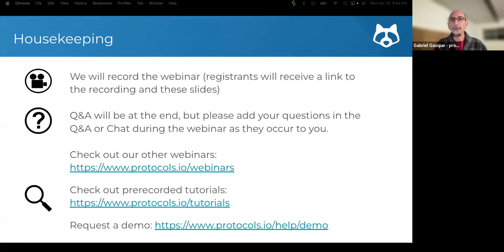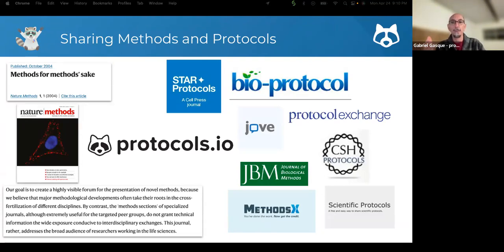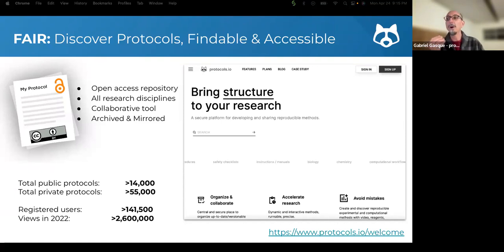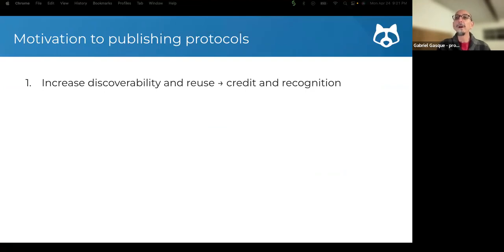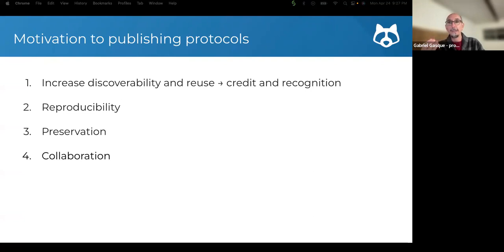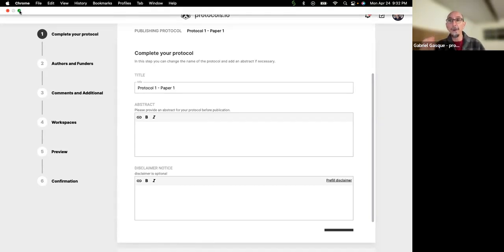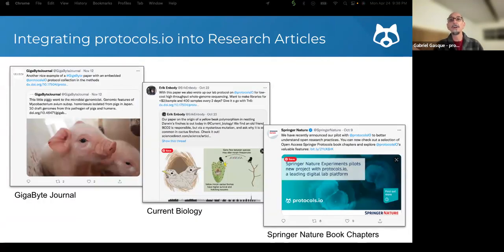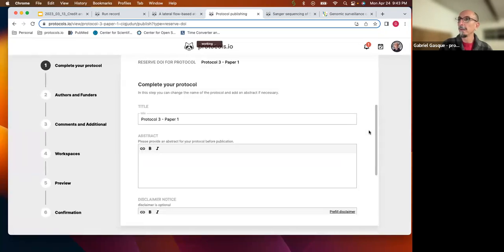Getting Credit and Recognition for Method Development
Hosted by Gabriel Gasque, PhD, Head of Outreach of protocols.io